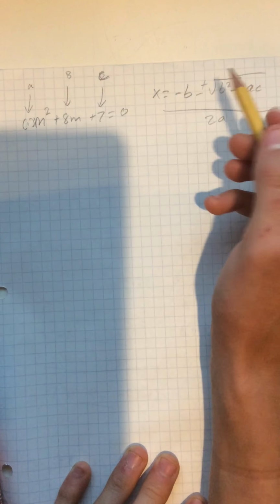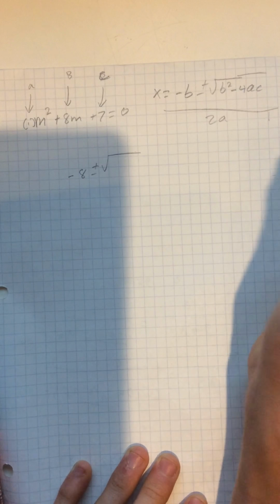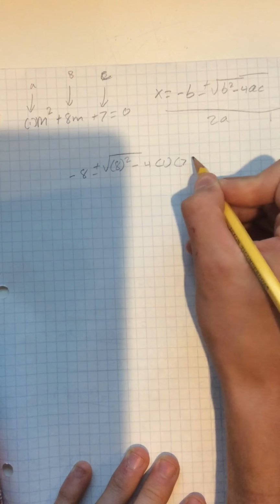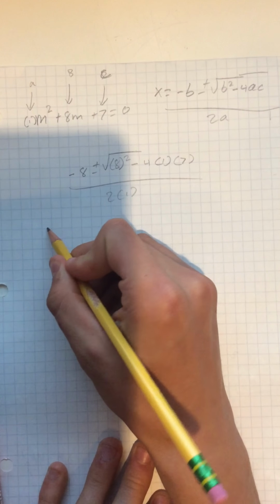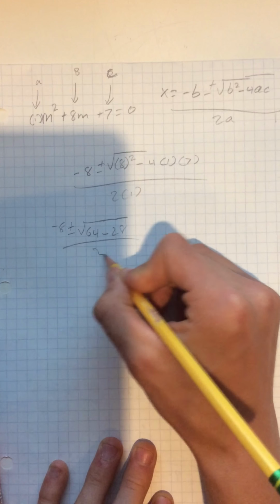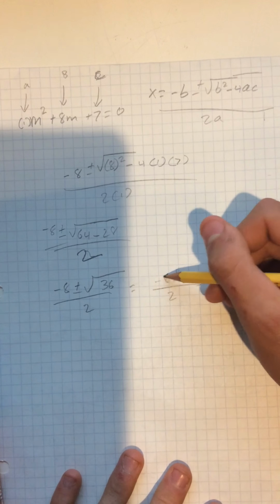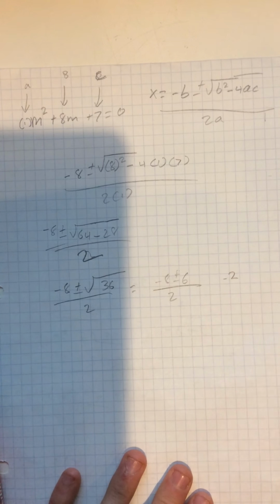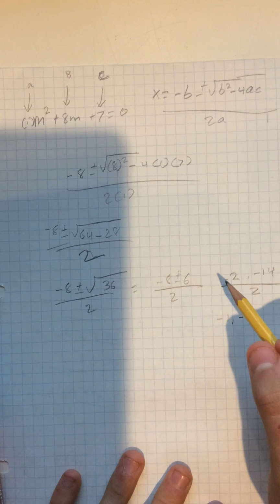Solving Equations with The Quadratic Formula